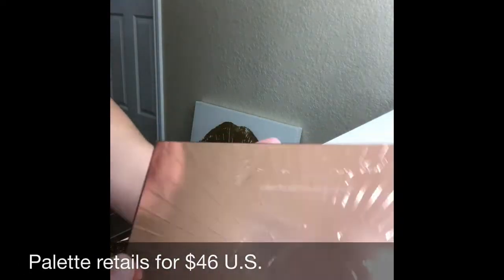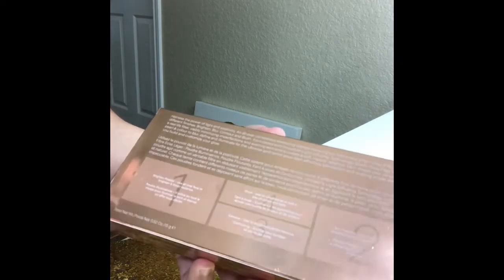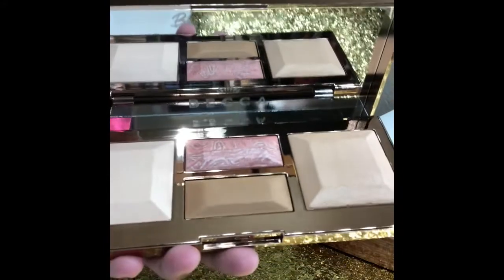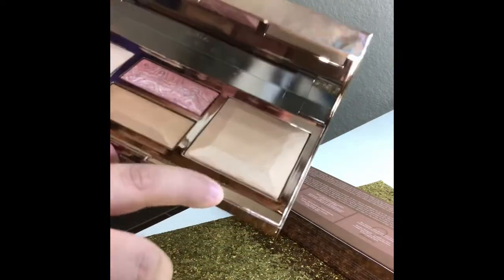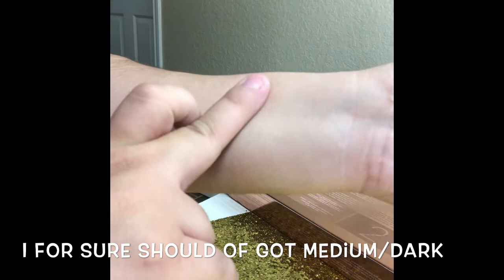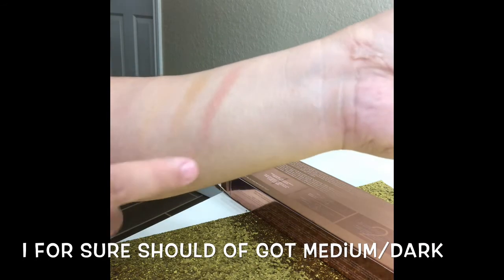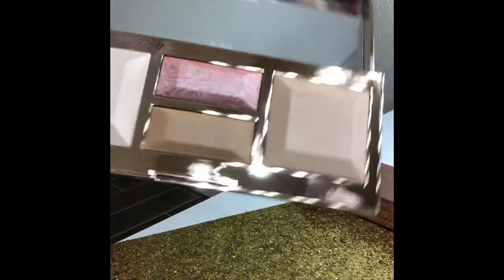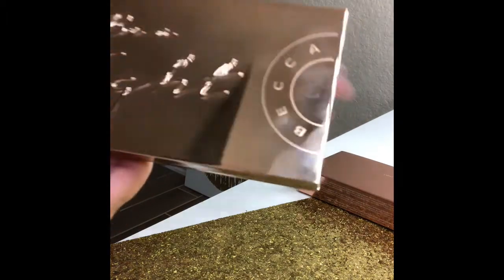New Becca Be a light palette review and swatches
New Becca Be a light pallete